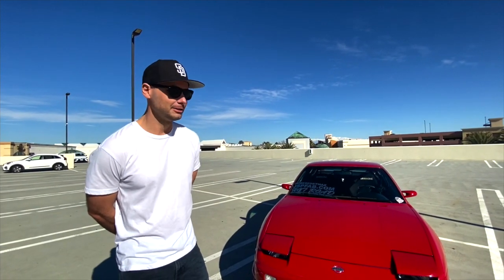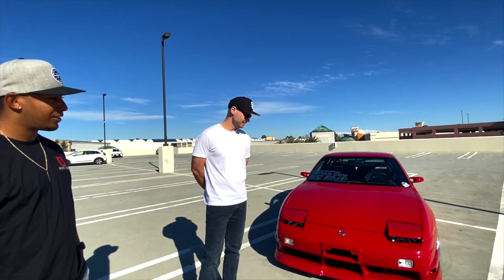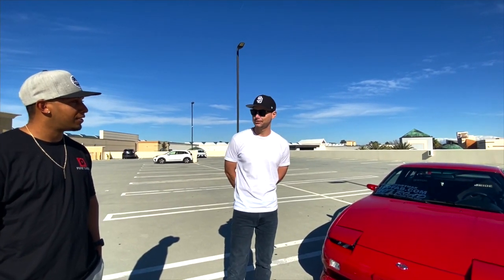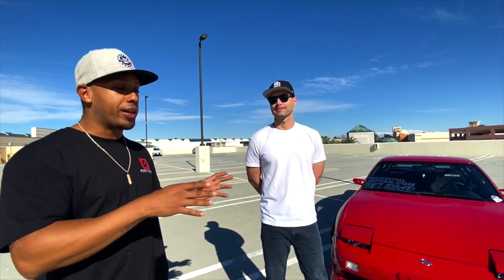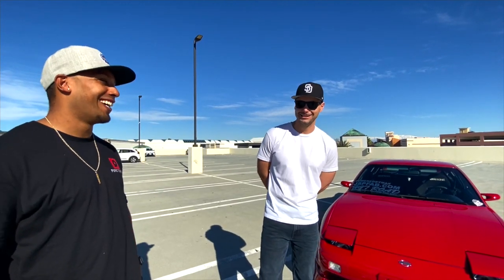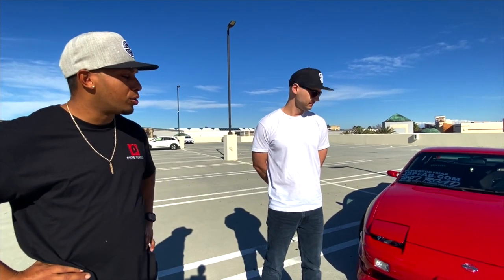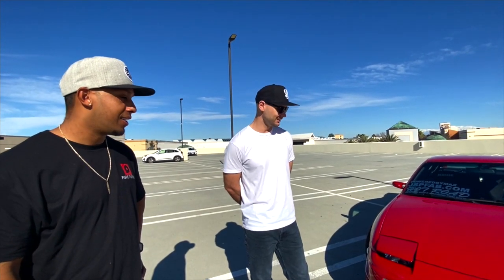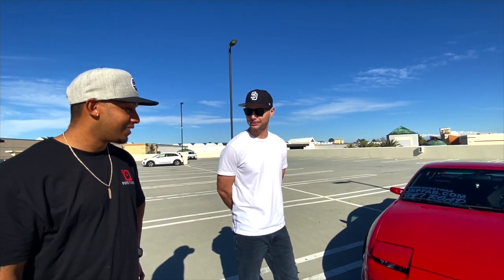Street Warrior Nissan 180SX Feature!!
Something new for 2023 to bring to the channel is I wanted to interview people and their cars. So earlier today I met up with my good friend Antoine and his super clean Nissan 240sx (180sx in Japan) and just wanted to talk to him about his car and show you guys as well.